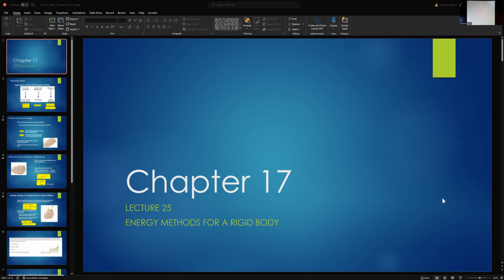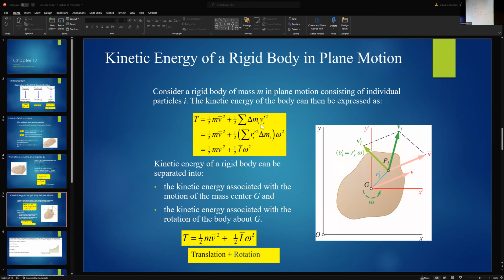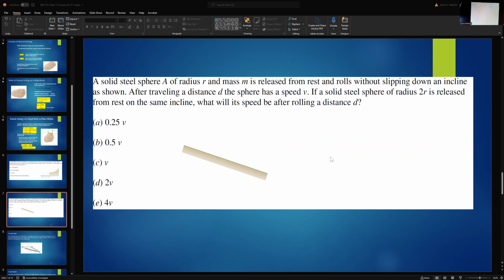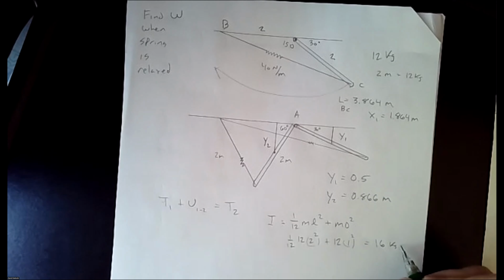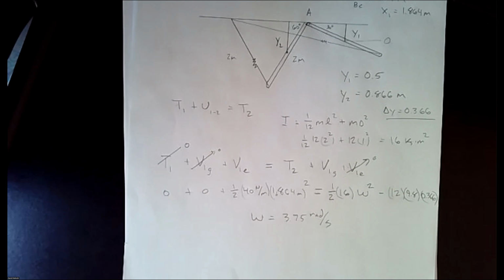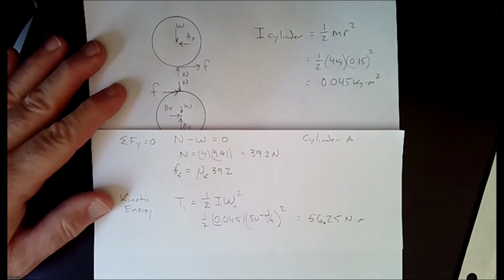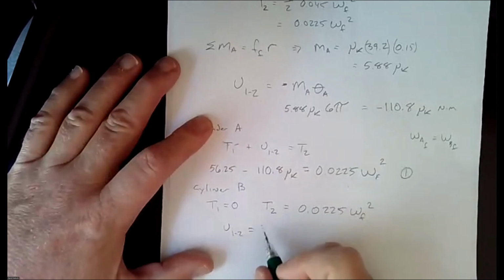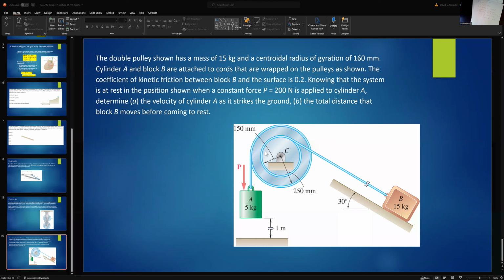ME 212 L26 9 10AM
Chap 17.1- Lecture 26  Energy